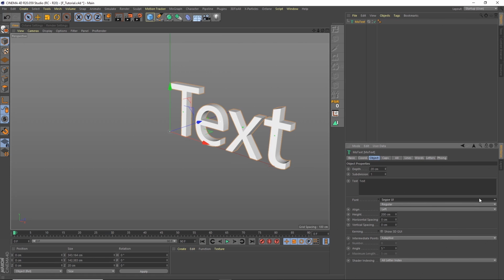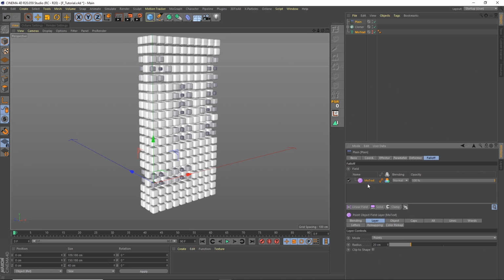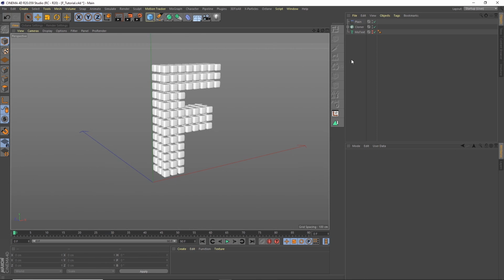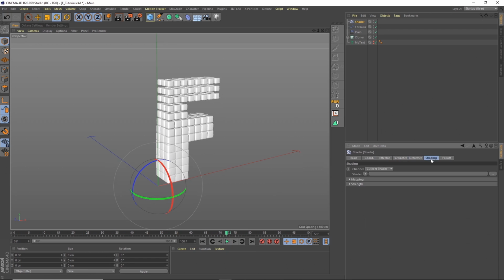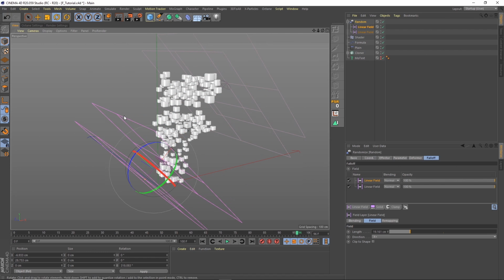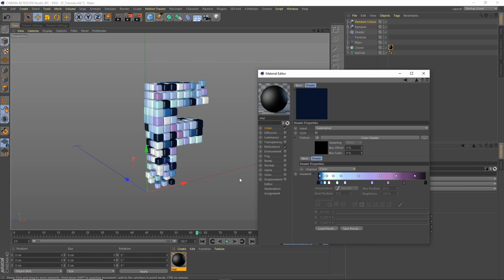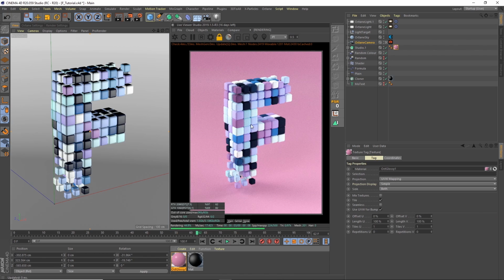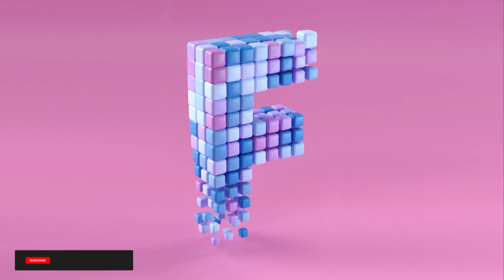Cinema 4D - Letter F MoGraph Voxel Animation Tutorial (36 Days of Type) stayhome and learn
In this Cinema 4D R20 tutorial, I’ll show you how to create this voxel style letter F animation. My original render led to cubes being odd sizes so I took another look at it for this tutorial. With this setup you can work parametrically and easily update this to another letter or number. We’ll be using MoGraph and a few effectors to achieve the shape and animation.

I’m going to make my way through the letters and numbers that people want to see videos on, let me know in the comments if there are any you’d like to see in particular.

Here's where I got the Big John font if you'd like to use it in your own work: